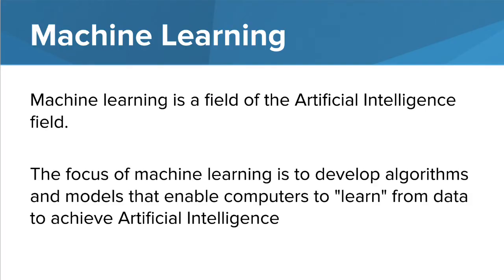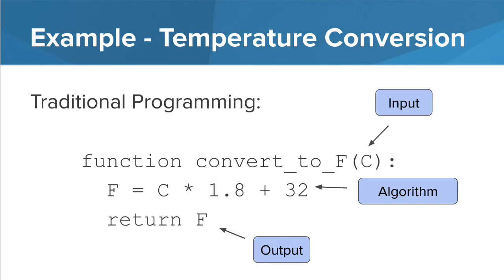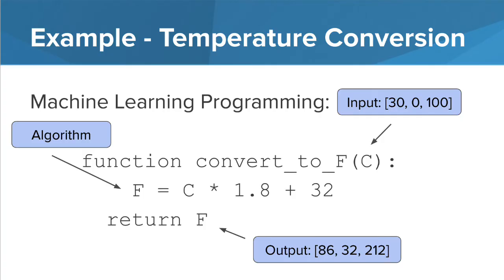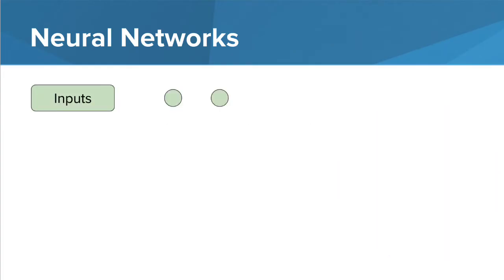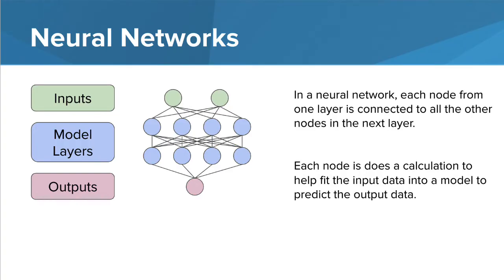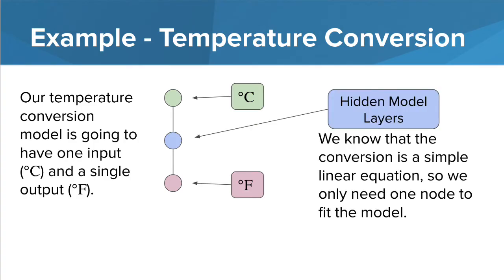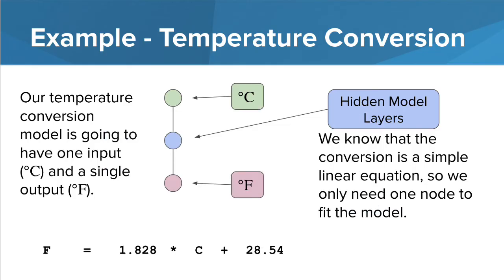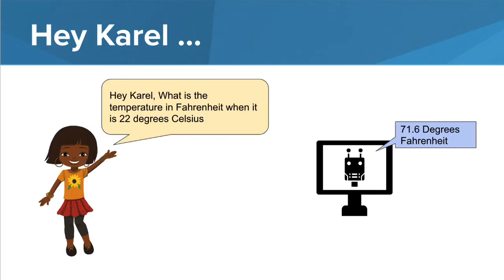Machine Learning and Neural Networks